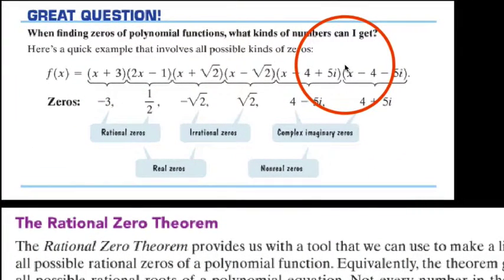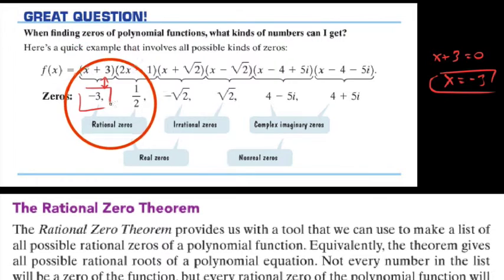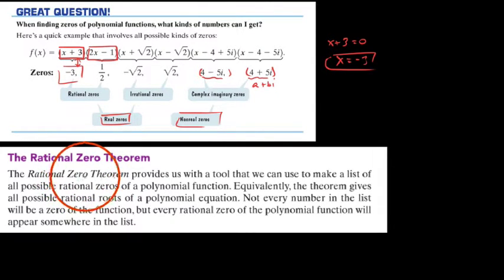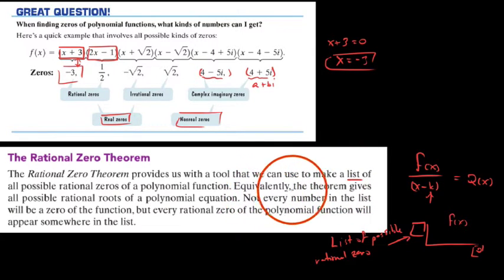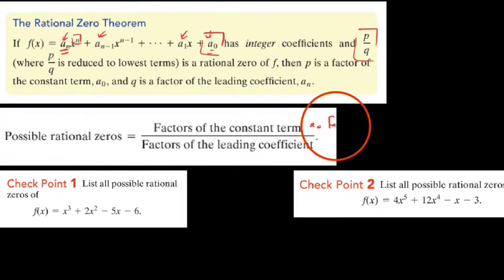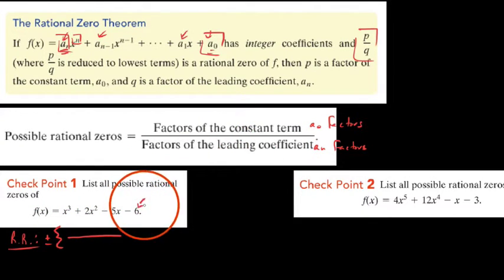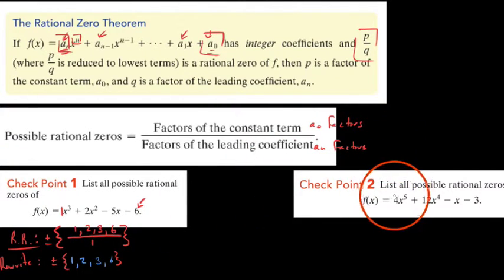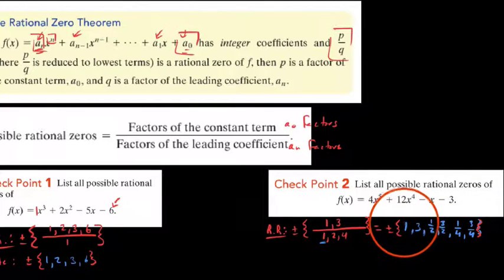Alg3 , 3.4.1 , The Rational Roots Theorem